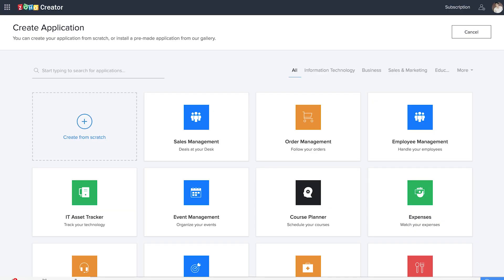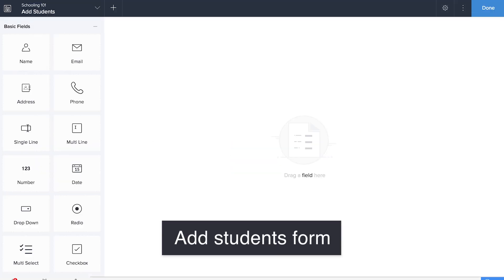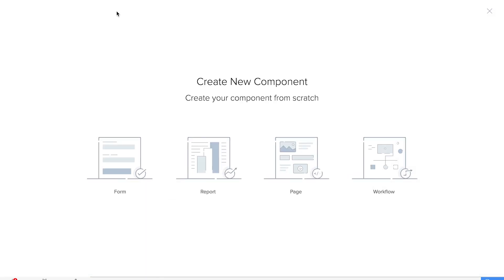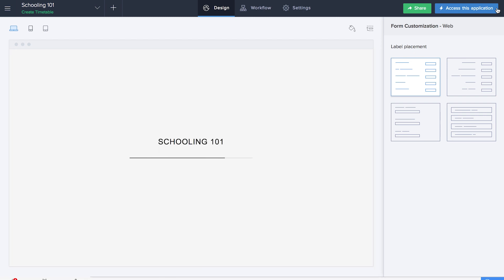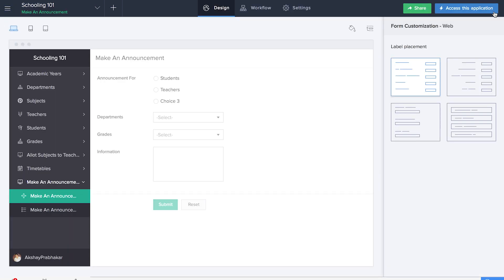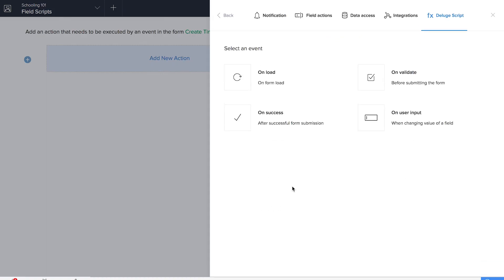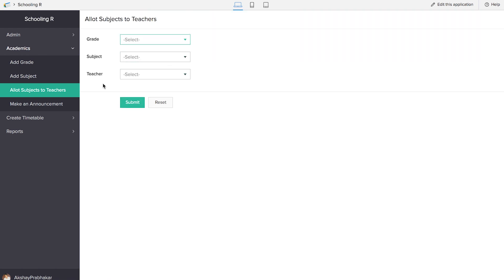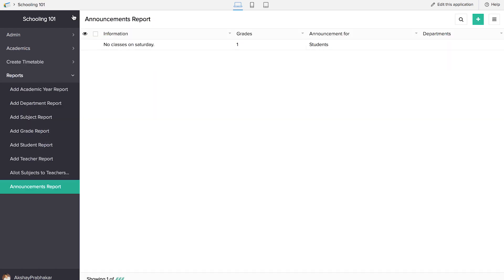School Management App | Best school management app 2022 | App DNA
Looking to manage your school with an app? I built this app in a day with a low-code builder!

Zoho Creator's School management app manages student, teacher, and parent details from one place. Enter and view data, send emails, and get updates from the palm of your hand. Keep students, teachers, and parents on the same page with customized dashboards and email/SMS notifications on web and mobile.

Important attributes of Schooling app, add schedules to forms, create and customize reports, configure reminders for events and exams, and more. Plan out the academic year on administrative calendars, get personalized course timetables for every grade and faculty member and more.

00:00 Introduction
02:02 Add department form
02:32 Add teacher form
03:12 Add student form
04:04 Add grade form
04:49 Allot subjects to teacher form
06:52 Make an announcement form

Upload and collect assignments online, track attendance, publish lesson notes, and even organize field trips. You'll be able to send important notices to students and parents with in-app email and push notifications. Parents can use this portal to follow their child's academic performance and attendance.

Zoho Schooling is supported on all iOS and Android devices, so you can run your institution on the go!